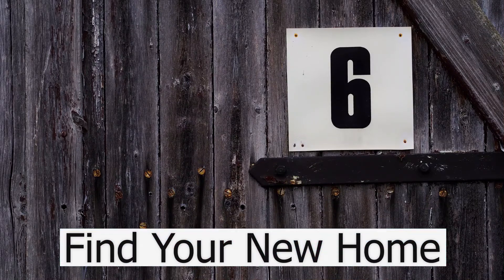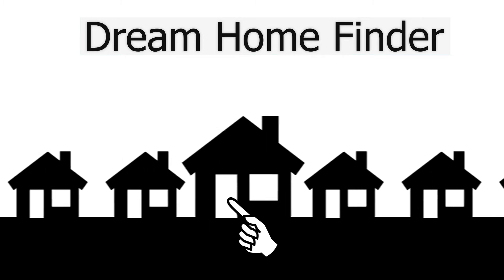Steps in BUYING a Home When You Need To Sell First!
Don't miss out on this golden opportunity to elevate your living. Find your dream home today!

Discover the added benefit of The Residential Investor Network, a large group of investors constantly seeking homes nationwide. These professional home buyers are willing to pay full market value for high-quality properties.

Sell your home fast and for top dollar with The Residential Investor Network.

Jann Flowers, the local area specialist.
Realty Home Advisors International.

Chapters:
00:00 Intro & Summary
00:51 Do your homework first
02:21 Know how much your home is worth
02:43 Consult with leaders
03:04 Prepare your home for sale
03:27 Get your home on the market
04:06 Find your new home
04:46 Make an offer
04:57 Have the inspection
05:24 Get an insurance
05:40 Get a mover
05:56 Do the walk-through
06:35 Outro